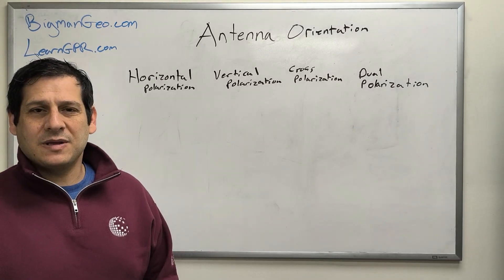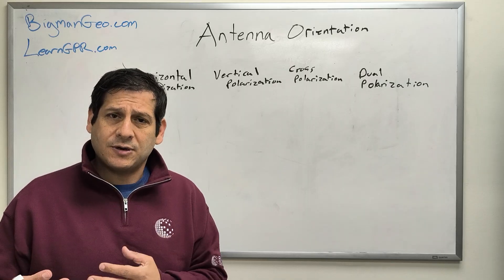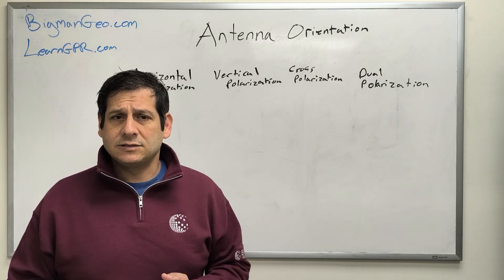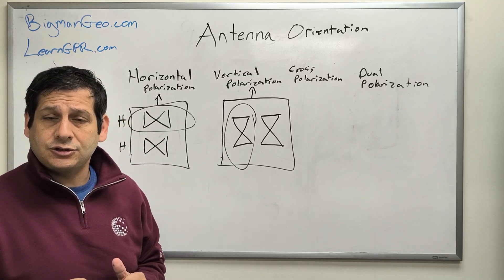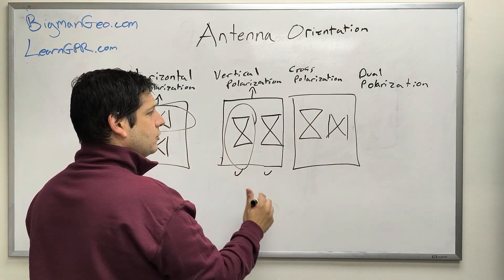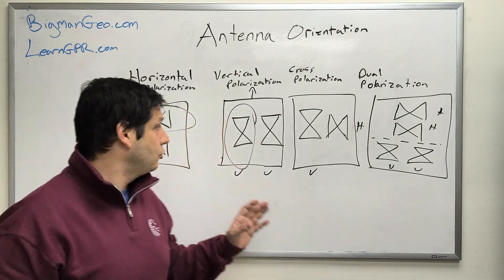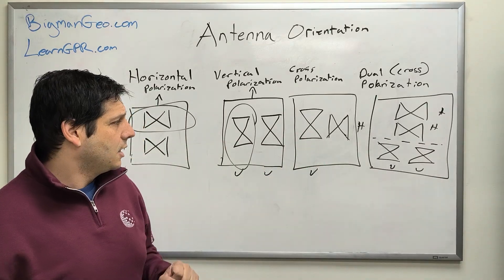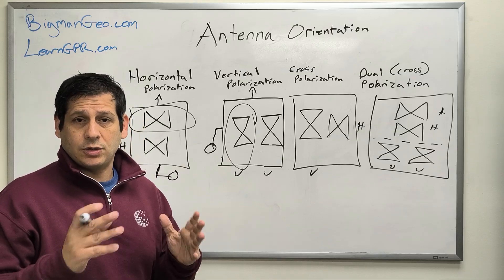GPR Antenna Orientation | Cross Polarized | Ground Penetrating Radar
In this video I discuss the various antenna orientation options for ground-penetrating radar. I review horizontal, vertical, cross polarized, and dual polarized antenna options. More GPR systems are being produced with multiple antenna variations in orientation. Specifically, vertical oriented GPR antenna systems allow the field technician to get more energy between wire mesh allowing them to see items below that layer. This can make the difference between a successful scan and a failure. understanding what you're getting when purchasing a system were discussing system options with the manufacturer is critical. Terminology and vocabulary are both discussed in this video.